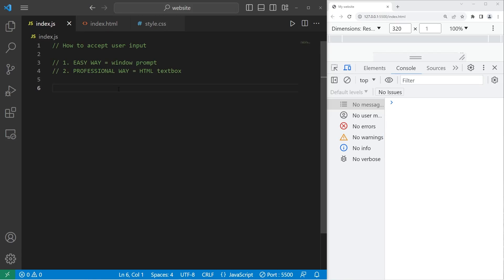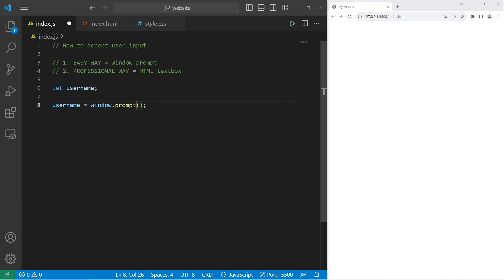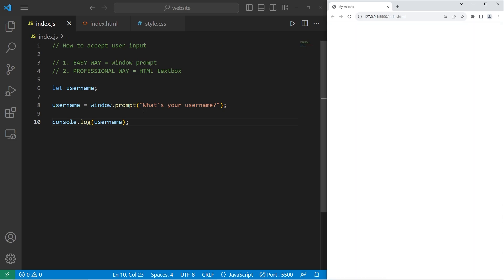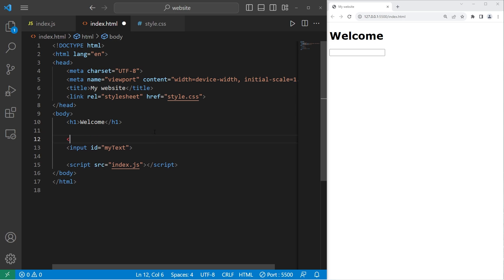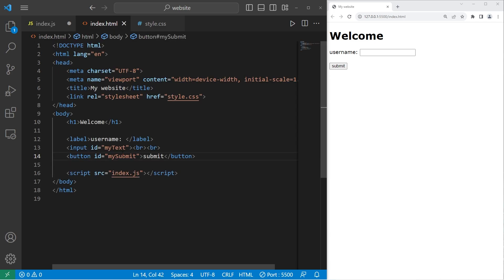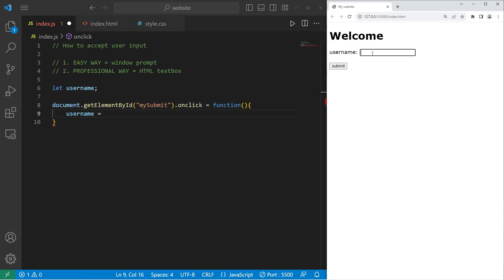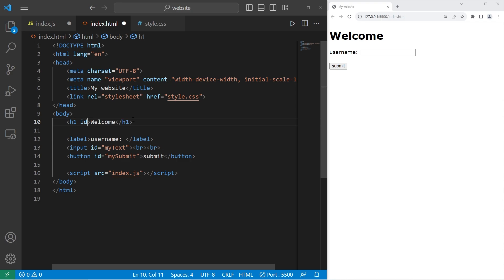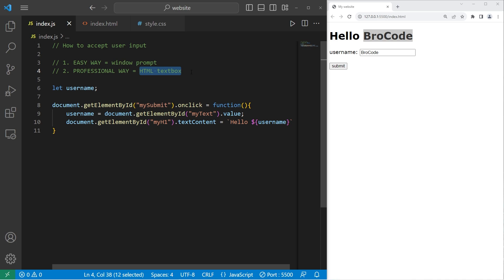How to accept JavaScript USER INPUT in 5 minutes 💬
00:00:00 intro
00:00:19 window prompt
00:01:36 HTML textbox

// How to accept user input

// 1. EASY WAY = window prompt
// 2. PROFESSIONAL WAY = HTML textbox

// EASY WAY
// let username = window.prompt("What's your username?");

// console.log(username);

// PROFESSIONAL WAY
let username;

document.getElementById("mySubmit").onclick = function(){
    username = document.getElementById("myText").value;
    document.getElementById("myH1").textContent = `Hello ${username}`